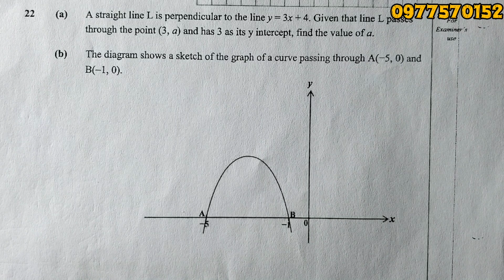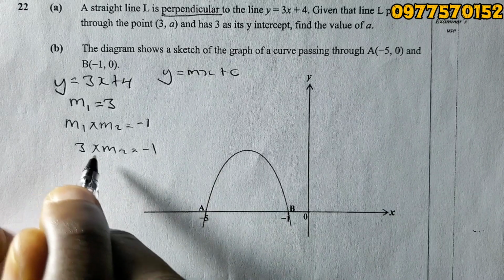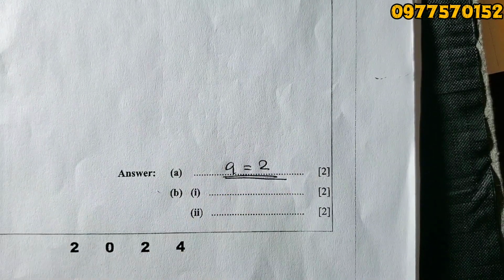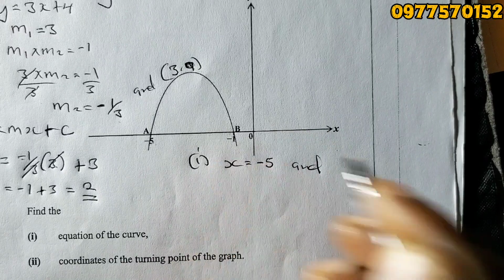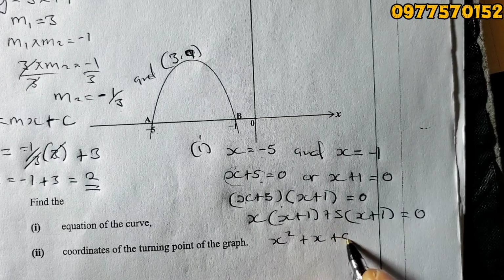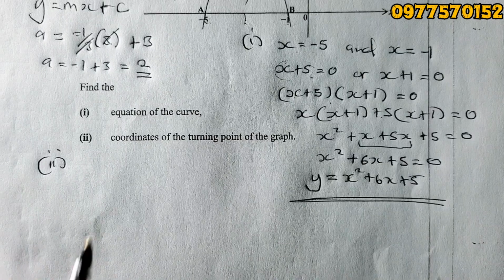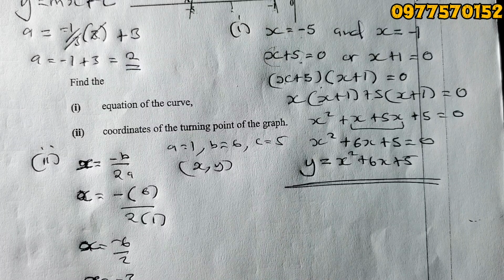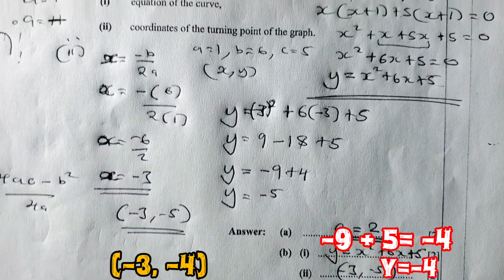Why Parabolas Are Better Than You Think || Mathematics Paper 1 2024 Internal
Get ready to master parabolas in our latest video focused on Mathematics Paper 1 for 2024! We'll explore everything from the definition of a parabola to its applications in real-life scenarios. Perfect for students preparing for their internal exams, this video will guide you through essential tips and tricks to understand this important topic.